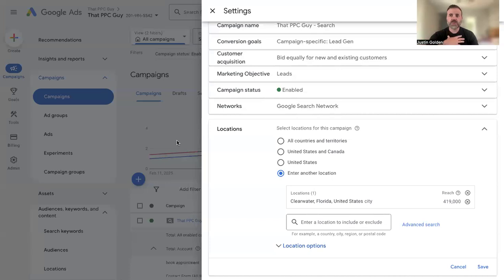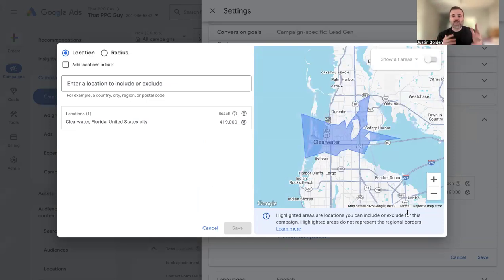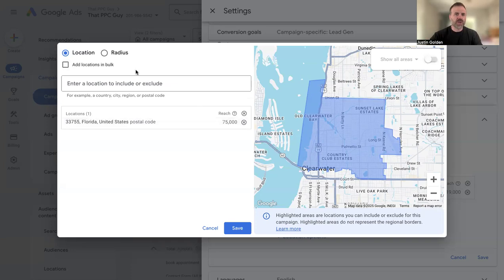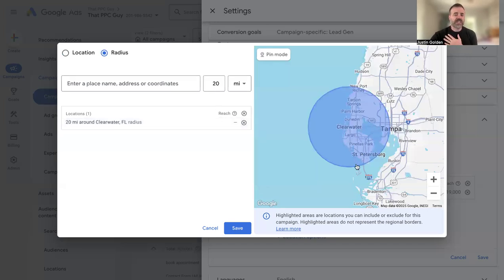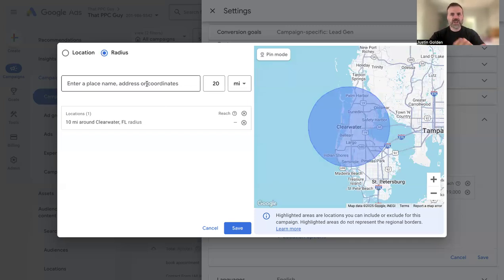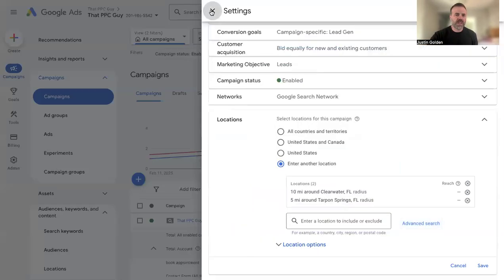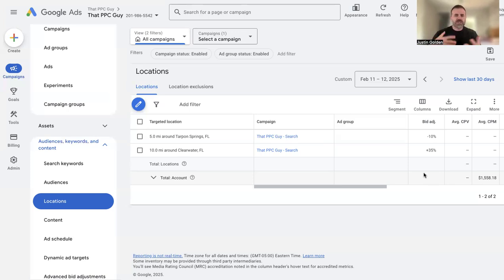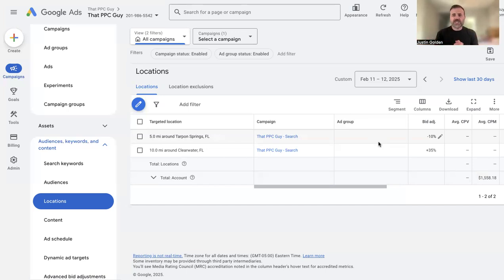Google Ads Tip: Using The Right Location Settings For Local Businesses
Choosing the right location settings in your Google Ads campaign can make or break your ads performance. Most people use the default settings when building a campaign - and this is a mistake! Follow along while I show you why, and how to fix it.